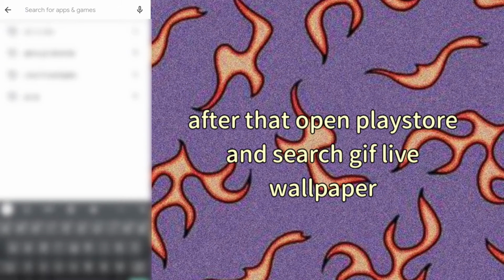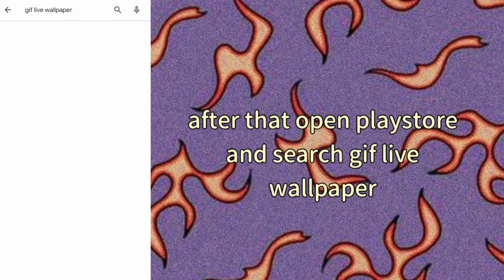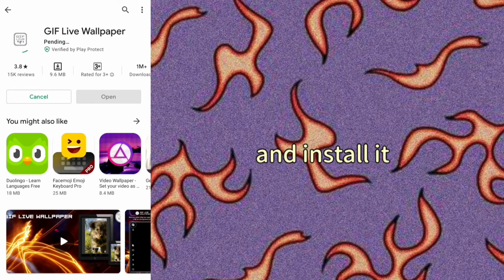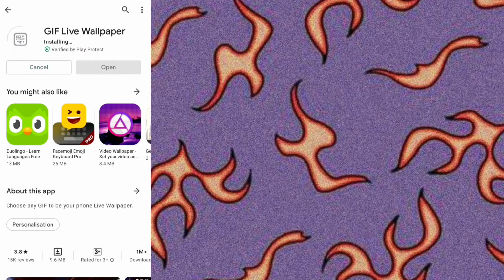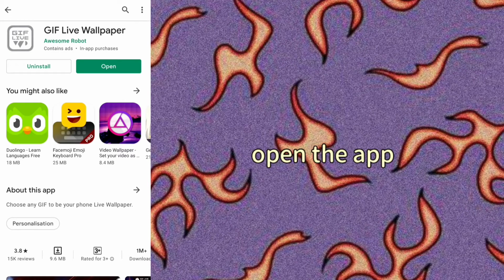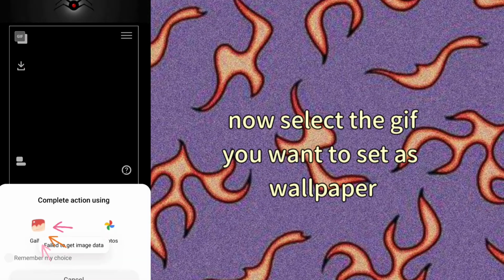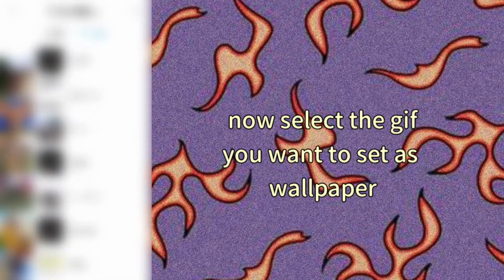How To Set Live Wallpaper On Android |Make Your Phone Aesthetic // Hiclousia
Thank you for clicking on this video luv♡

This video is all about how you can set live wallpaper even on android in easy steps. And it also makes your phone/device aesthetic ;) Please watch till the end and let me know if it worked or not!

You can search for:
How to set live wallpaper on android
How to set gif as wallpaper
How to make android aesthetic